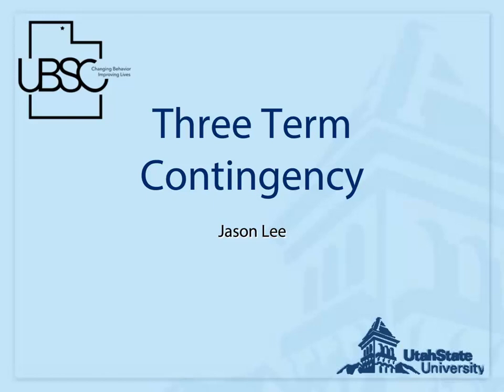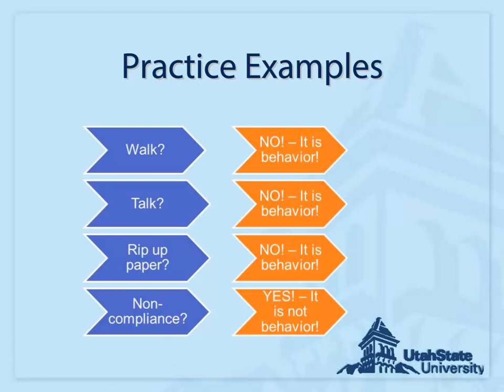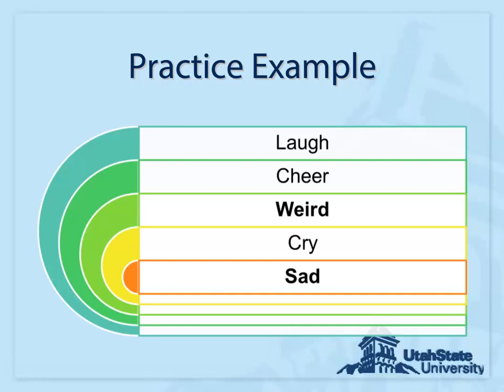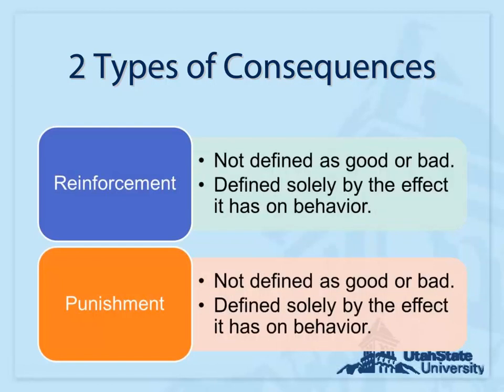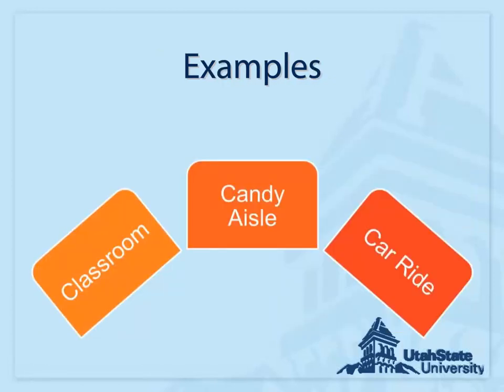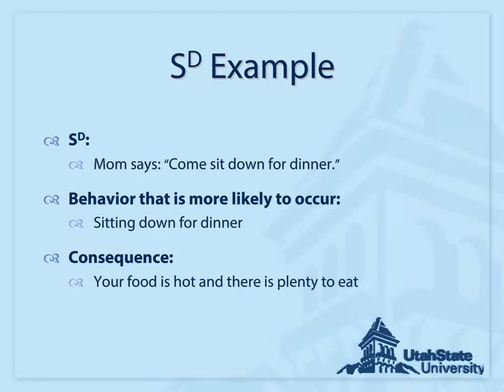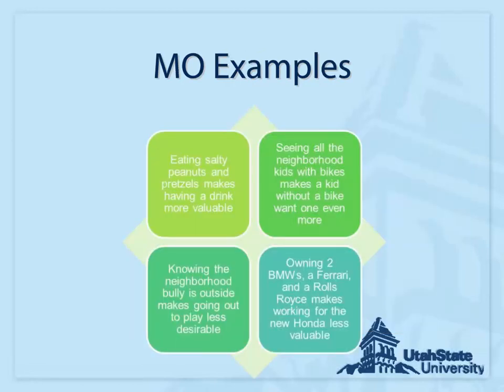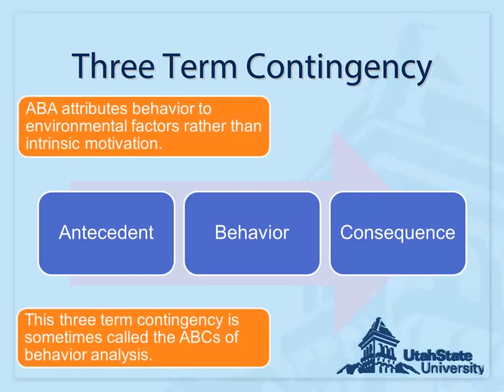Module 2: Three term contingency - PT/ST